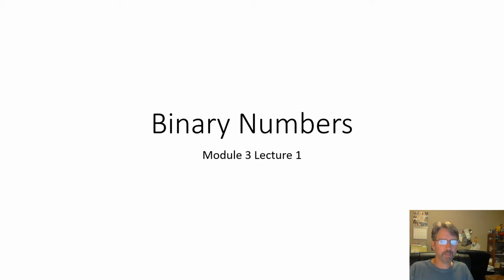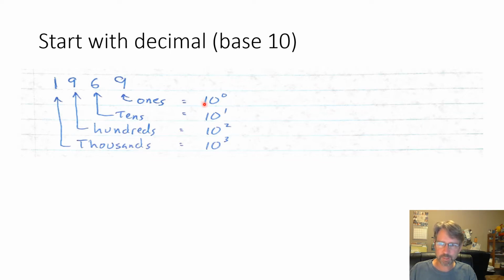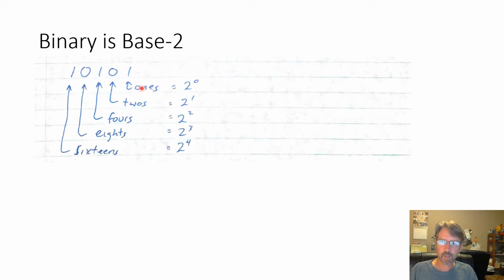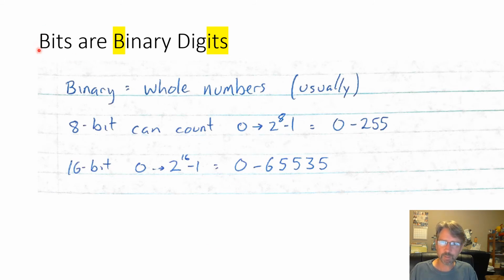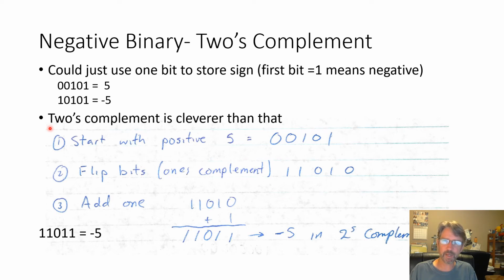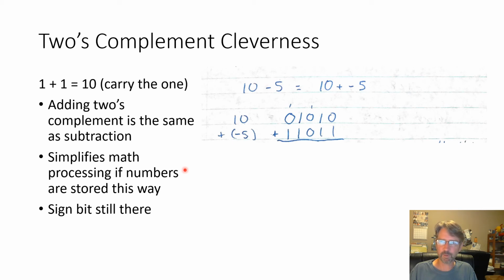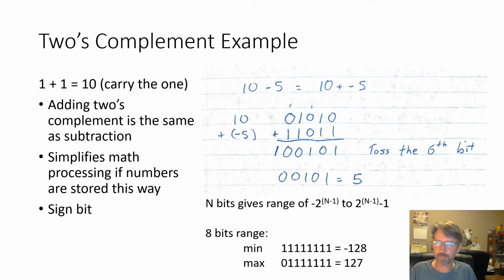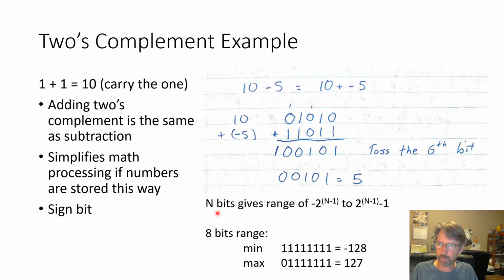ME 360 03 01 binary math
Module 3 lecture 1 binary arithmetic.  For ME360 at Cal Maritime